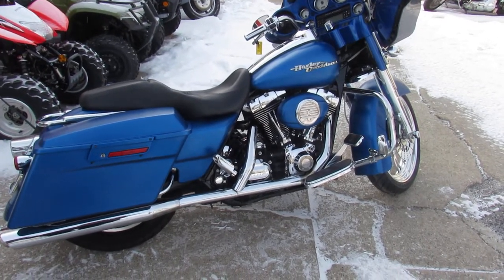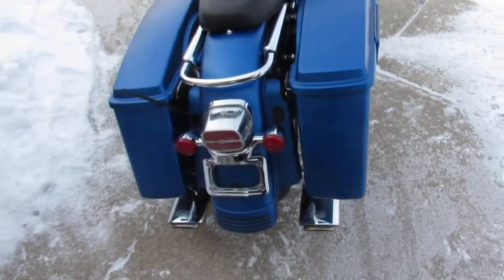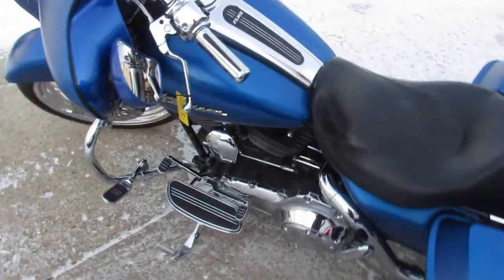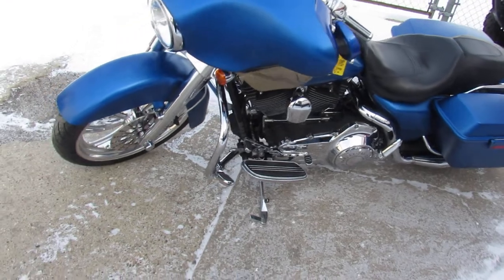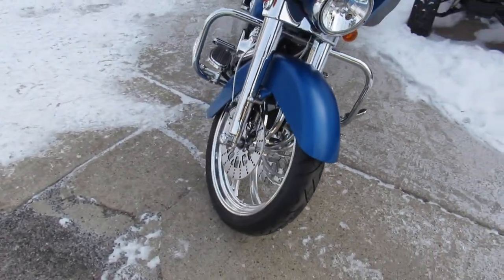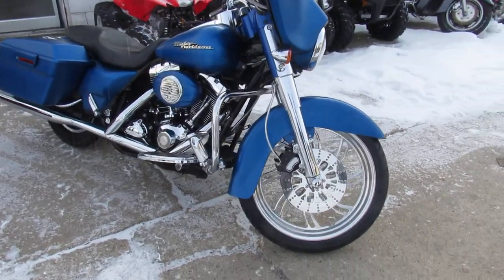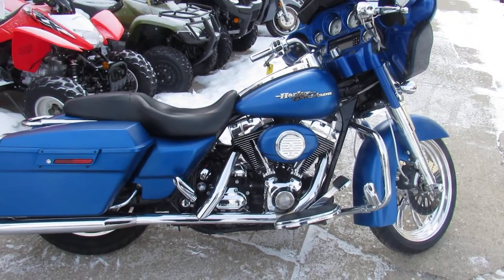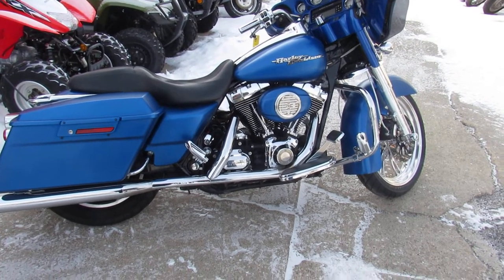Used 2007 Harley Street Glide for sale in Michigan U4639